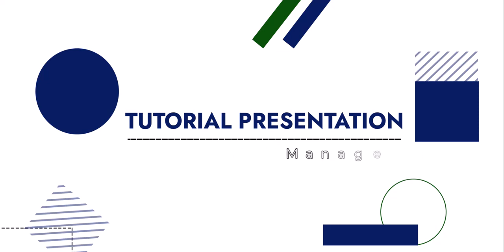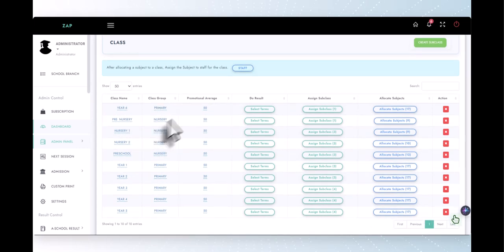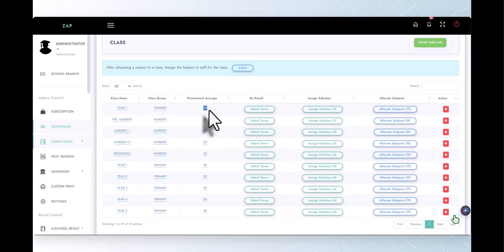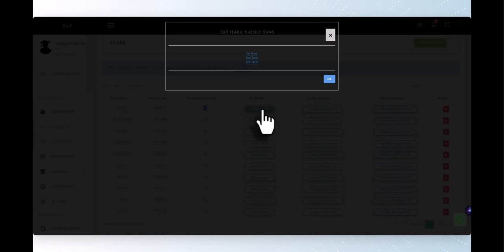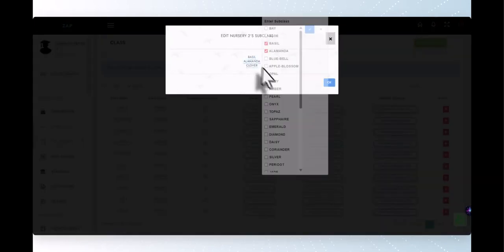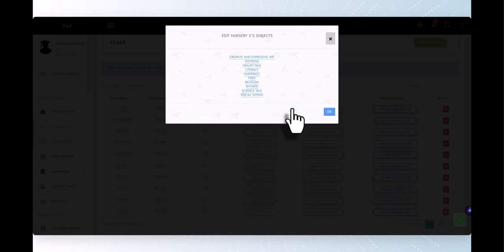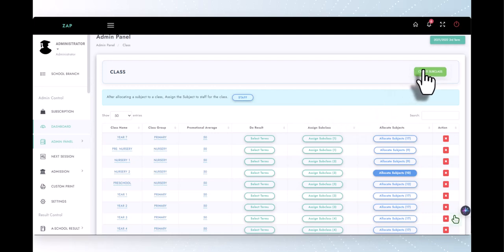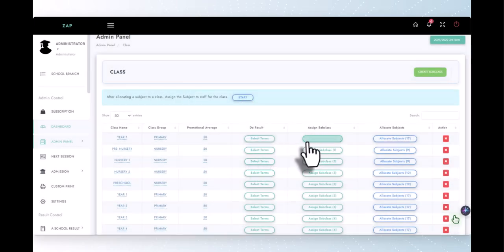How to Manage Classes in Zeon Academy Pro (ZAP) | Complete Guide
Learn how to create, organize, and manage school classes in Zeon Academy Pro (ZAP).

Proper class setup ensures smooth student placement, attendance tracking, subject assignment, and result processing.

🔹 In this tutorial, you will learn how to:
✔ Create new classes and arms
✔ Edit or update class information
✔ Assign class teachers
✔ Organize classes for academic sessions
✔ Manage class structure efficiently

This video is ideal for school administrators, ICT personnel, and school owners setting up ZAP for effective academic management.